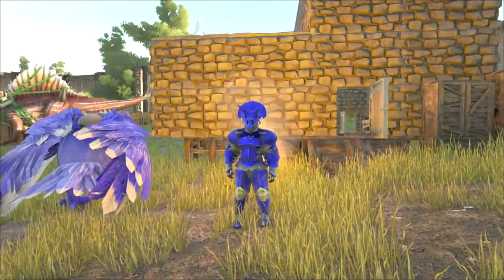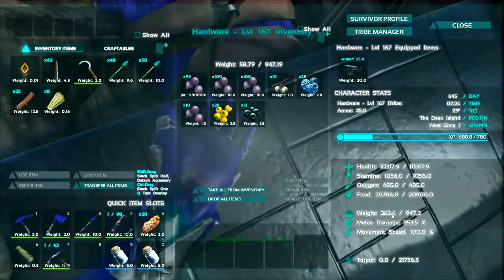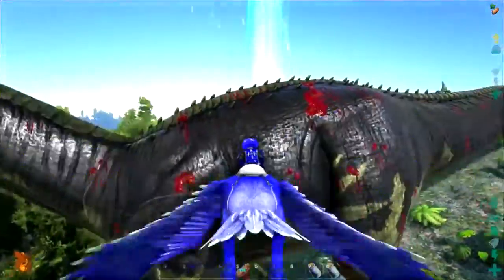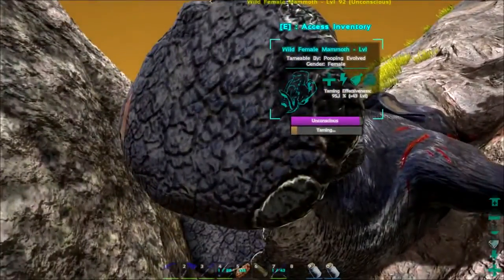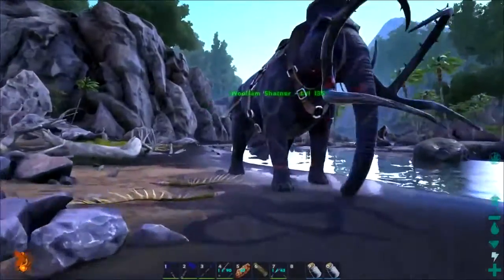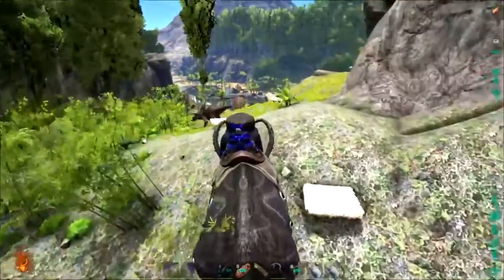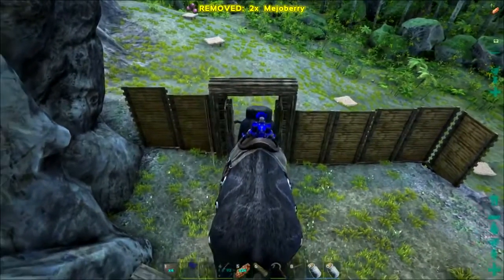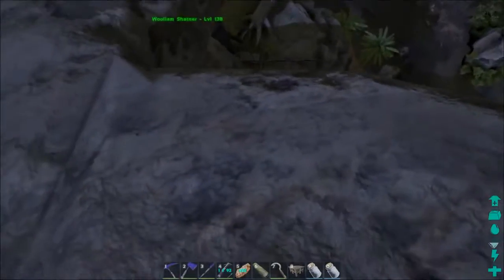ARK: Survival Evolved - WOOLIAM SHATNER and NEW BASE! S2E23 ( Gameplay )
MOAR ARK: Survival Evolved Gameplay w/ Sl1pg8r! Taming epic Dinosaurs and Funny Moments! Today we tame a new Mammoth with an Epic Name and then do some Base Building! Check this out! Oh, also theres poop.

Tame the ARK: Survival Evolved Playlist! Season 2 -
Tame the ARK: Survival Evolved Playlist! Season 1 -

OR!

The Stuff and Things Store ►

Get ARK Here! /

Draax -
Keralis -
Jrod -
Maz -
Mennace -
Meola -
Spum -
Sl1pg8r -
Squirrel -
TDC -
Zueljin -
Monkeyfarm -
JoblessGarrett-

Title: For My Haters -